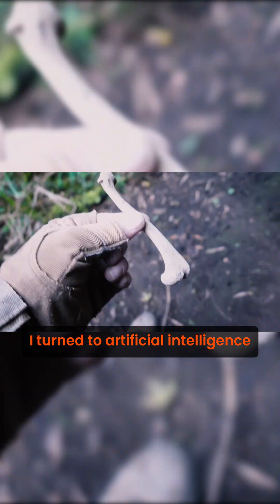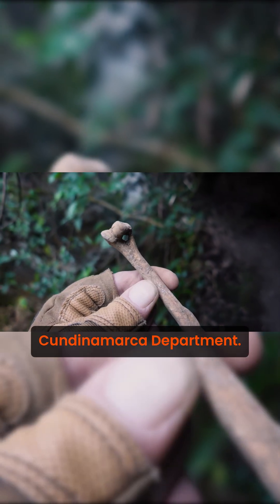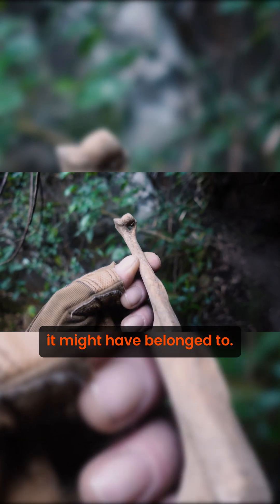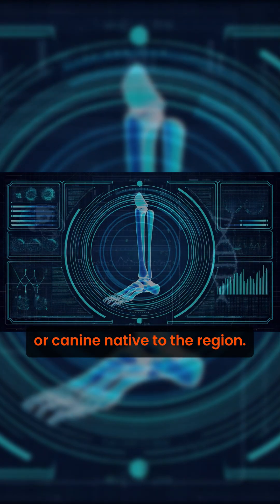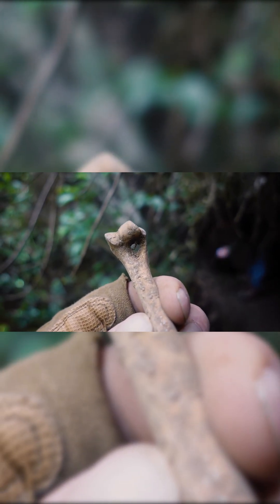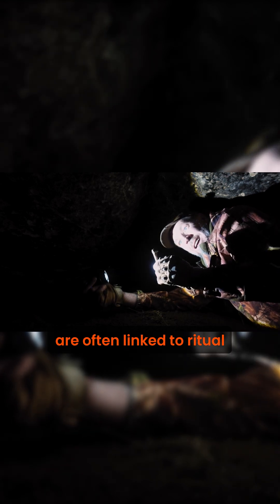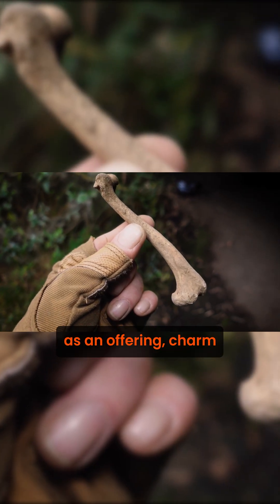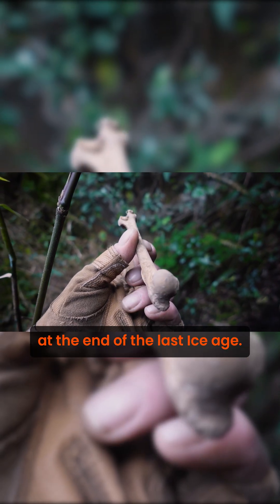Ancient Mysteries Solved By AI!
AI has decoded Ice Age art and relics hidden for 12,400 years, revealing secrets that challenge our understanding of prehistoric civilizations